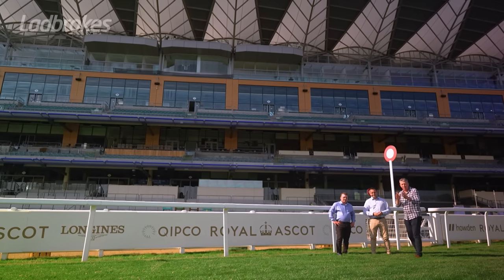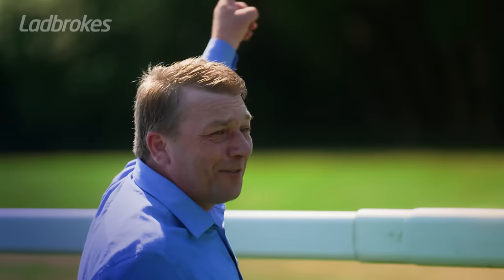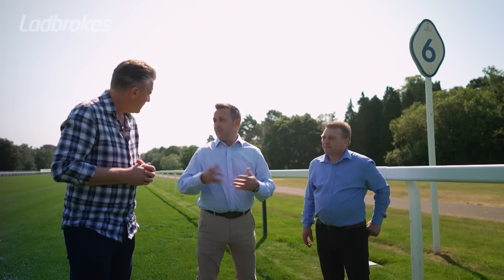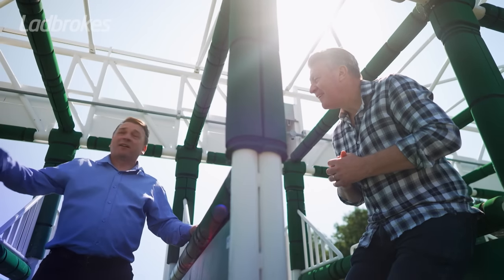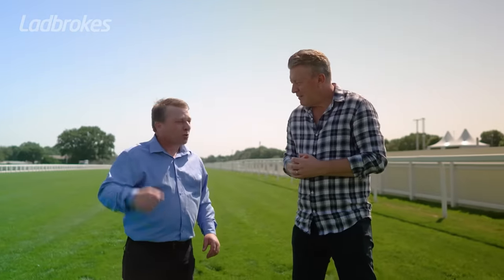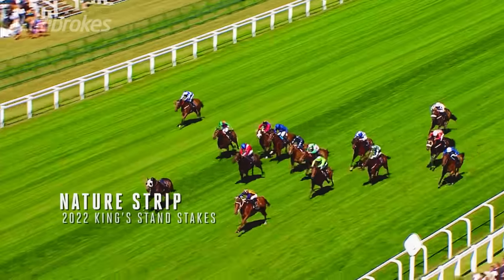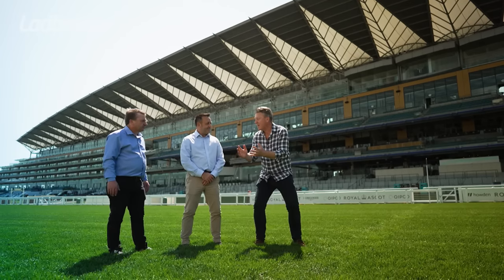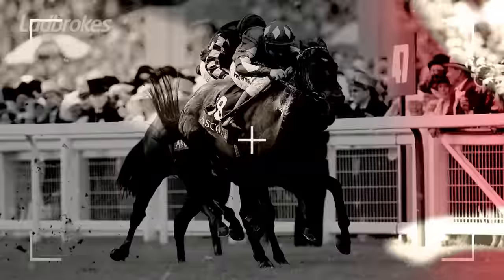Royal Ascot Track Walk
The Royal Ascot straight is one of the most famous in world racing and has been home to plenty of Australian success since 2003!

How does the track differ to what we race on in Australia?

Hammo spoke to UK Racing expert Tim Carroll and Golden Jubilee winning jockey Seb Sanders to find out!